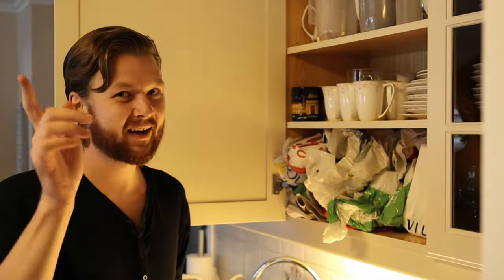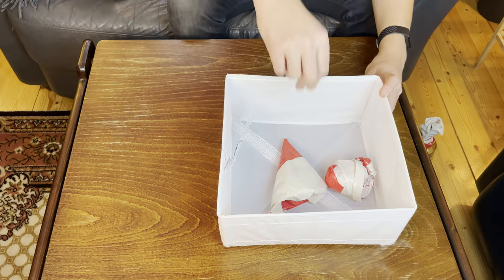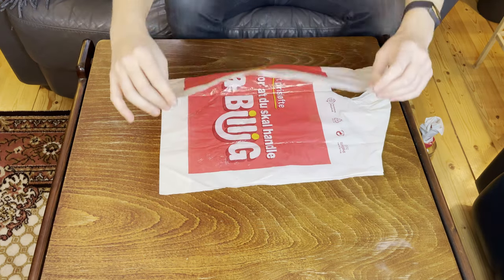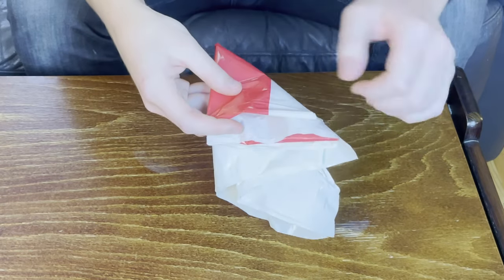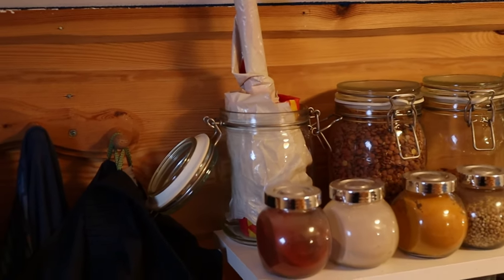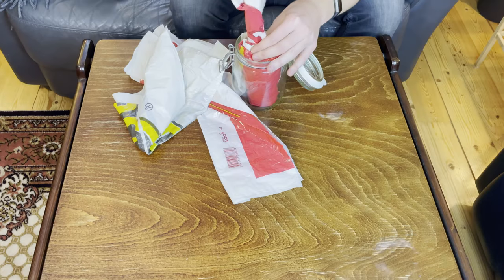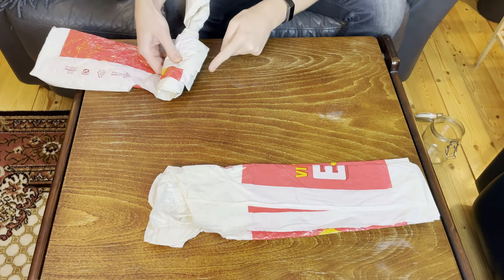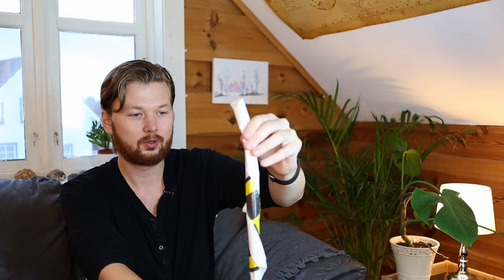3 Ways to Fold and Store Plastic Bags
My favorite ways to organize and store plastic bags. We got over how to how to fold shopping bags in a way that saves space, as well as some methods to store the plastic bags in your kitchen. I show you one DIY bag dispenser and one that is a little bit better to use.

As a bonus, I added some tips on how to reduce your waste and costs by investing in reusable shopping bags too.

Wife/Shopping Bag Dispenser (Amazon Paid Link)
Reusable Shopping Bag (Amazon Paid Link)